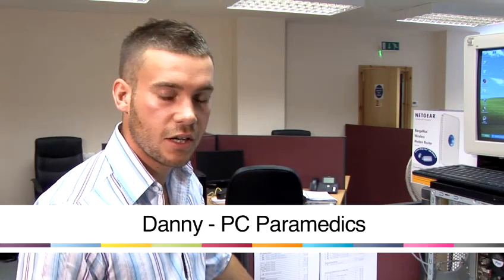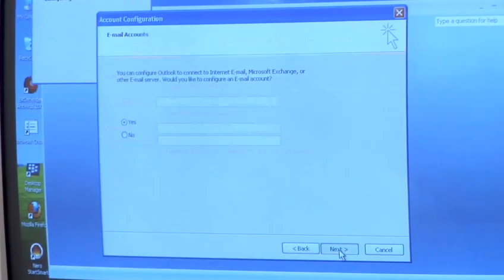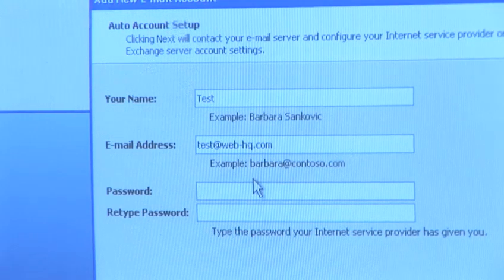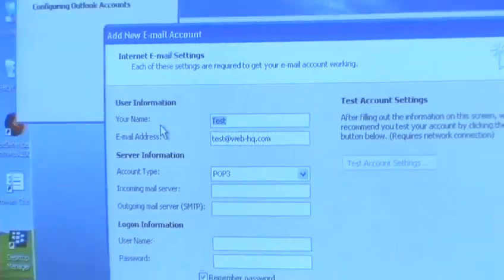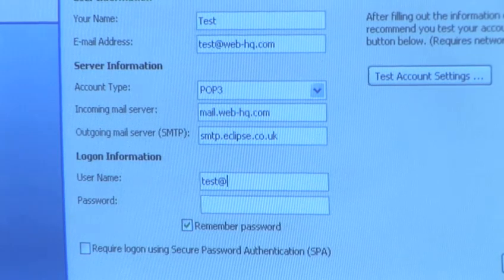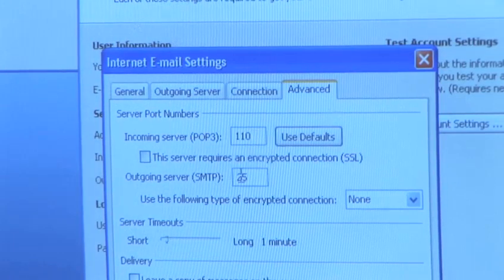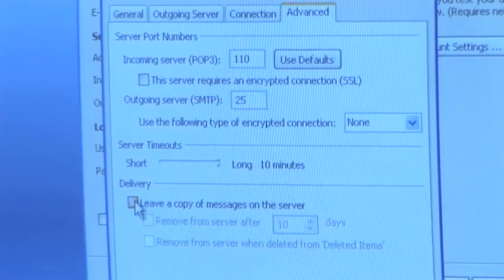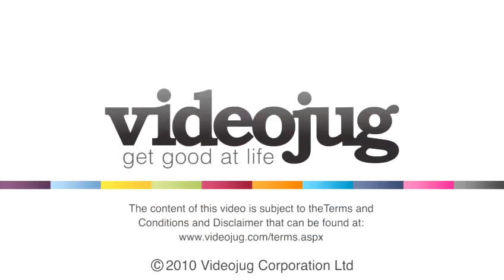How To Install Outlook 2003 And 2007 On Your Computer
Watch How To Install Outlook 2003 And 2007 On Your Computer from the leading how to video provider. This tutorial will give you step-by-step instructions to ensure you get good at microsoft outlook.